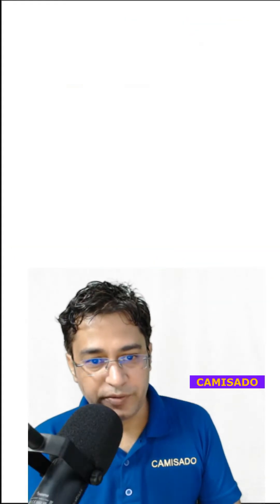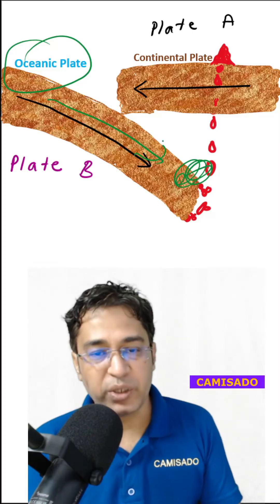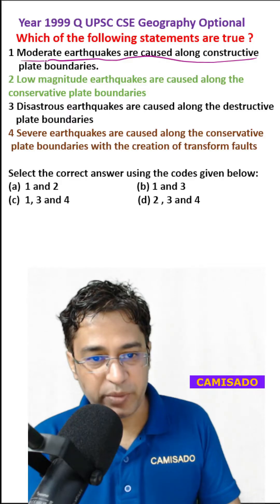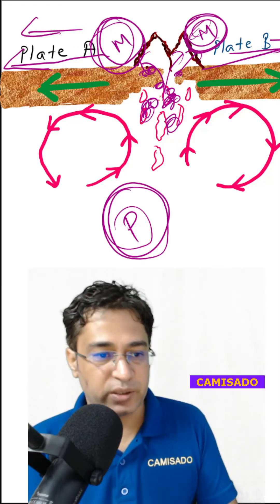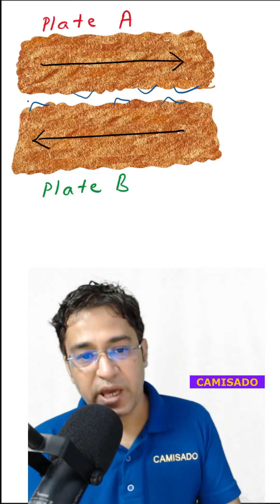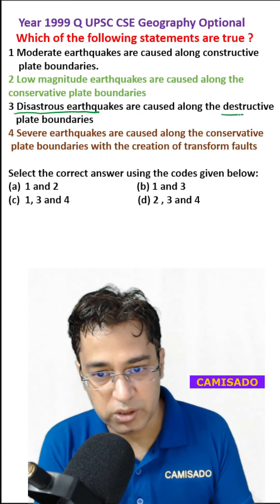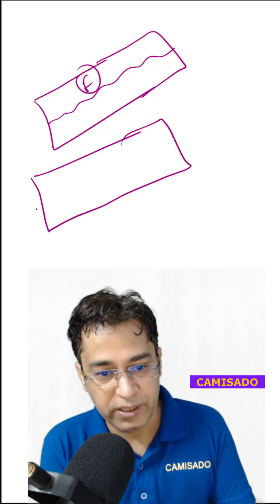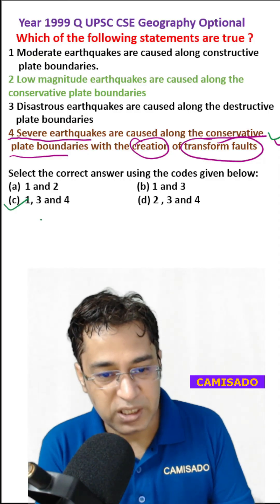Plate tectonics UPSC Constructive plate destructive plate conservative plate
Plate tectonics ,  Constructive plate boundaries, destructive plate boundaries
Link to my app on the Google Play store